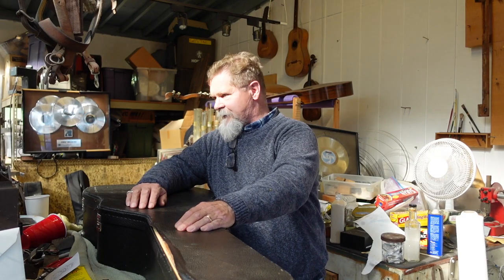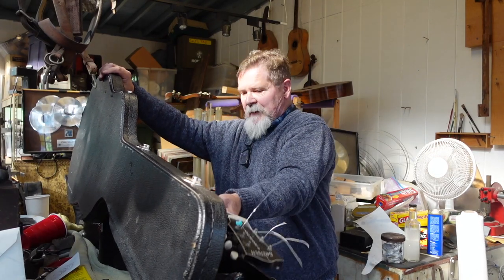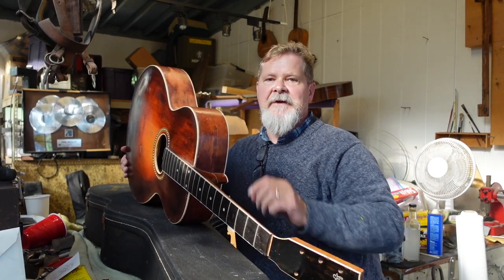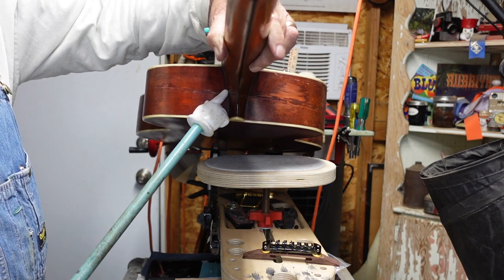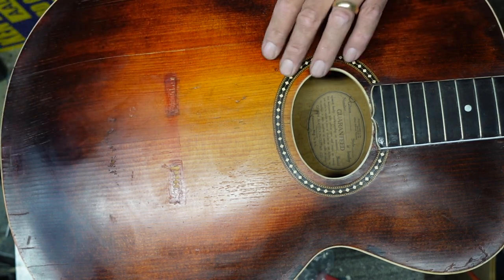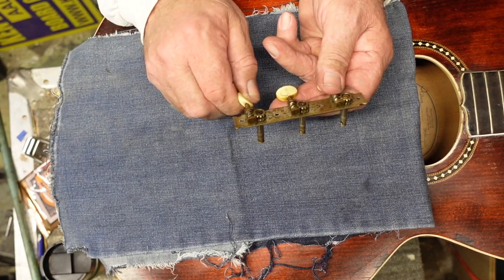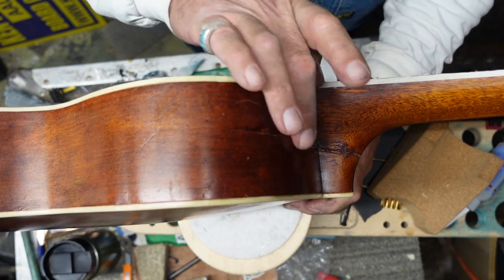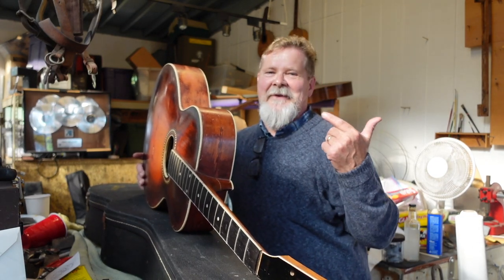Easy Come Easy Go: Gretsch to Gibson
Follow along as a mid-century Gretsch electric guitar becomes a century-old archtop with no f holes.

1954 Gretsch Electromatic, 1918 Gibson L4,  Gretsch Electomatic, 1918 Gibson, Gibson L 4,